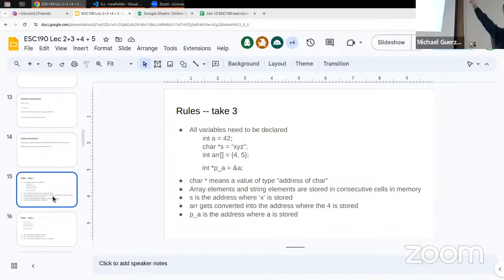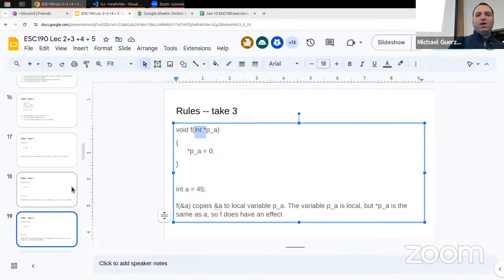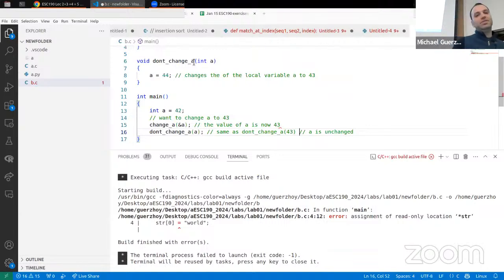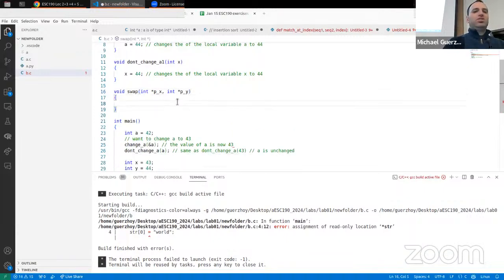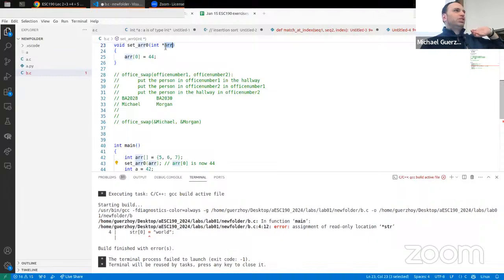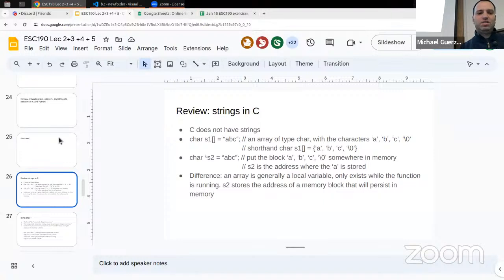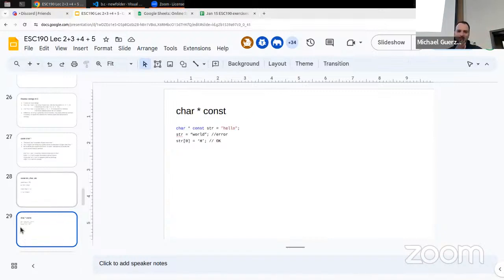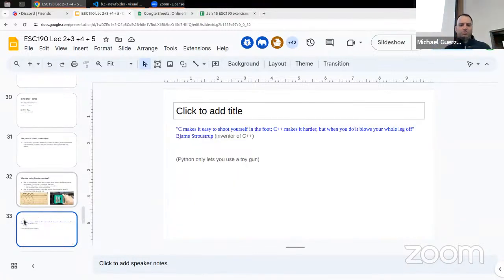ESC190 Jan 19